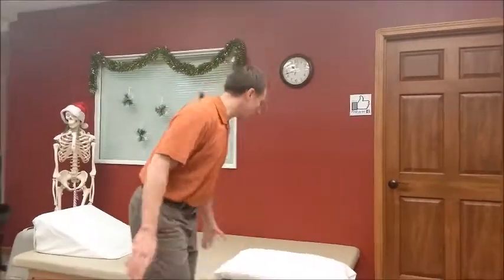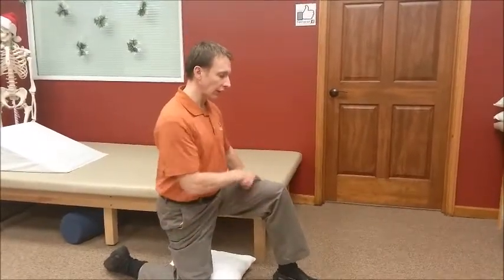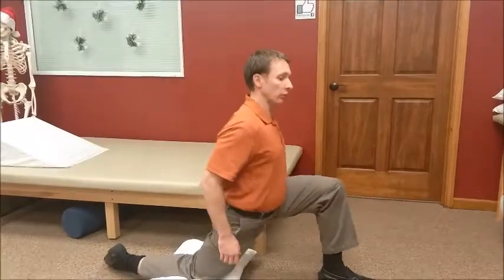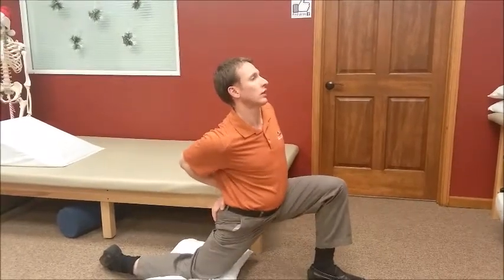Exercise for Hip or Sacroiliac Joint Pain - Hip Extension in Half Kneeling with Overpressure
Dr. Sam Schroetke explains and demonstrates Repeated Hip Extension in Half-Kneeling with Overpressure, which is a great exercise for hip or sacro iliac joint pain. It is important to take your joints to end-range, that is moving into your range as far as you can. You may find discomfort initially, but it should feel better during and after the exercise if it is appropriate for you.

Check with your physical therapist of physician before doing this exercise to make sure that it is appropriate for you.

10-15 repetitions, every 3-4 hours.